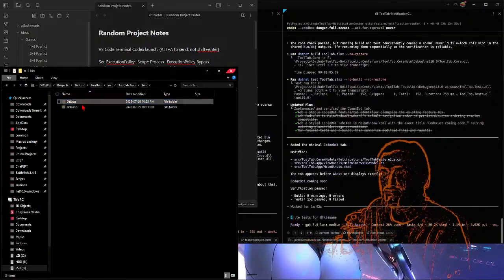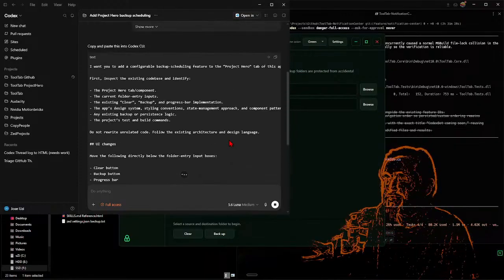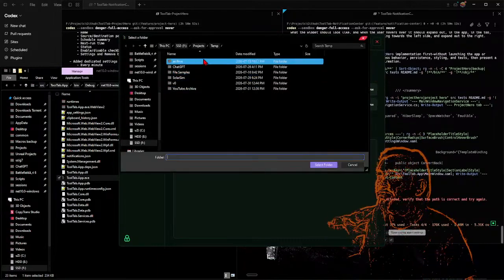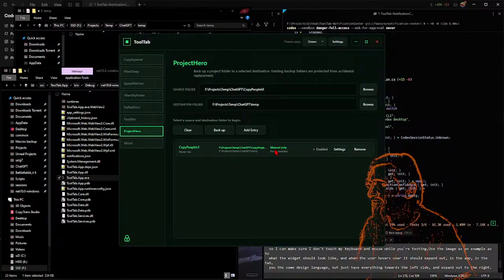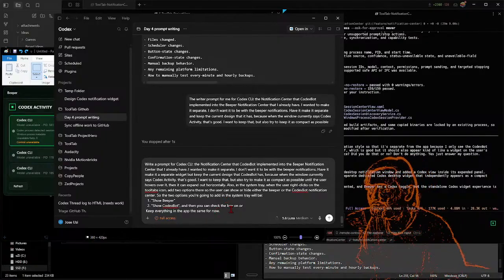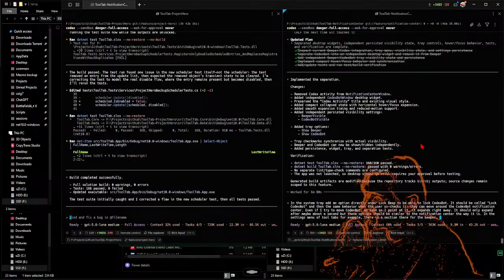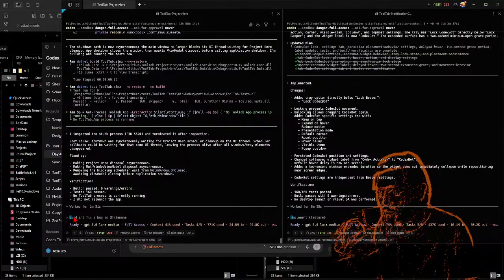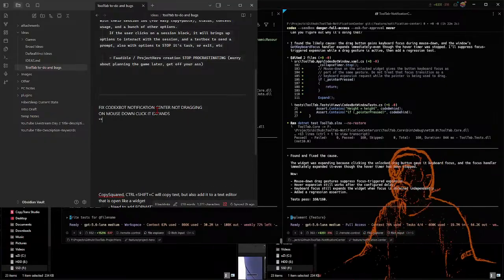Day 4: Vibe Coding Until I Make a Million Dollars — Changing Things Up!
Welcome to *Day 4* of my AI coding journey!

I’m fairly new to vibe coding, so I figured I might as well turn on the camera and record my entire process of learning.

For Day 4, I’m changing things up a bit and putting my plan into action. I have an idea for a relatively simple app that may not make millions, but it could help prove that I’m on the right track.

Follow along as I learn how to build and distribute apps, work with payment processors, deal with support tickets, etc, and hopefully turn these experiments into something profitable. This is a brand-new channel, and I’m documenting the journey from the beginning so we can learn together. (Not entirely brand new, I uploaded videos of my R/C hobby years ago, you should really check out the fastest electric prop jet I've ever made myself:    • Jolly Roger Funjet   Speed Pass Compilation   )

If you enjoy the stream, consider:
👍 Liking the stream
💬 Saying hello in chat

Let's see what we can build today!